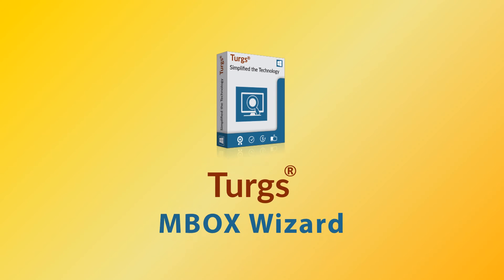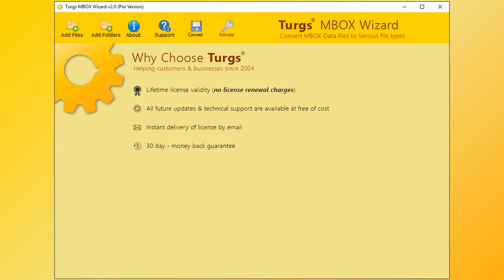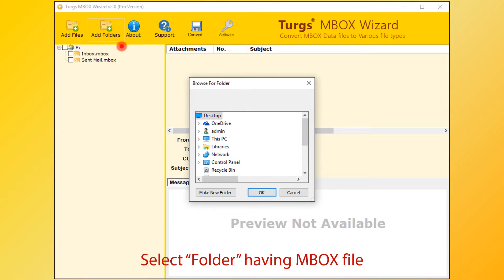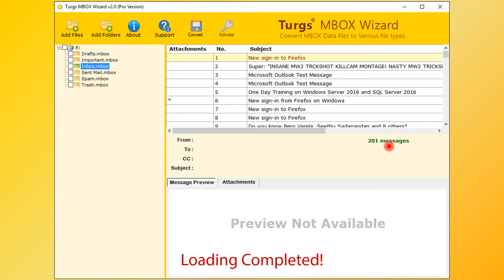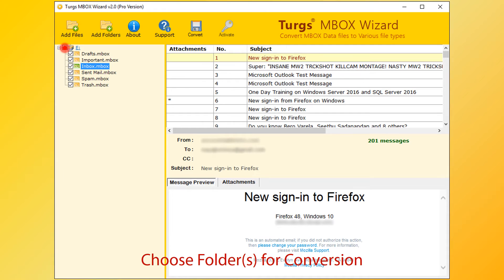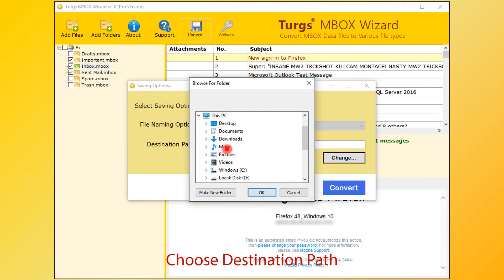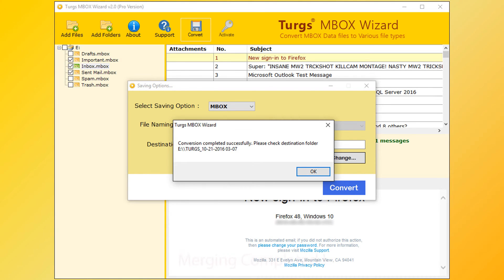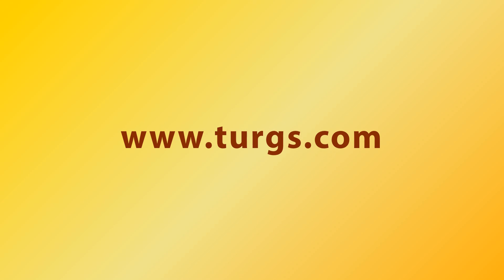Merge Multiple MBOX Files into One MBOX file - Solution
Easily Merge MBOX files into single with the MBOX merge tool. Combine multiple MBOX files and make a single MBOX. - Turgs MBOX Merger Wizard

Are you facing any of this issue??
-How to Consolidate MBOX Files?
-How to Merge Different MBOX Mailboxes?
-How to Unite MBOX files?
-How to Merge Bulk MBOX Files?

Then, here is the solution now you can join mbox several mbox mailboxes into one using Turgs MBOX Combiner utility.  Merge two or more mbox files into one.

It requires the following steps to be taken for Adding Different MBOX Mailboxes into Single:
1. Add "MBOX Files" Or "Add Folder"
2. Select "MBOX Mailboxes"
3. Select Saving Format ("MBOX" For Merging)
4. Merge ("Convert")